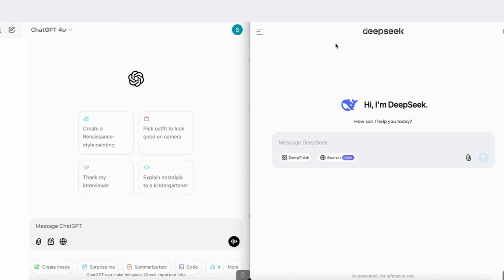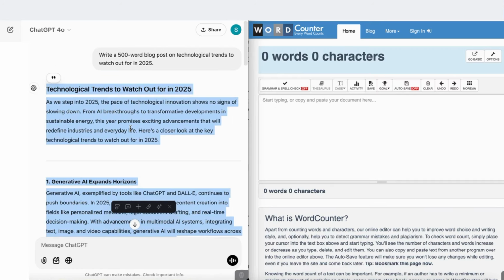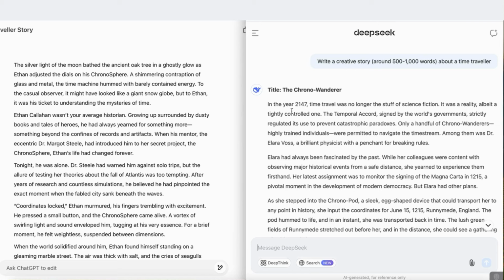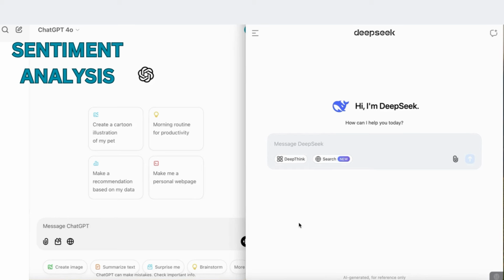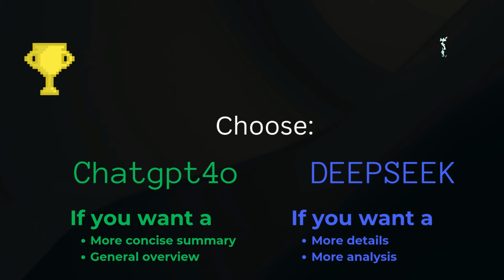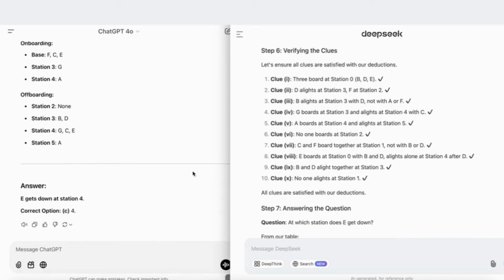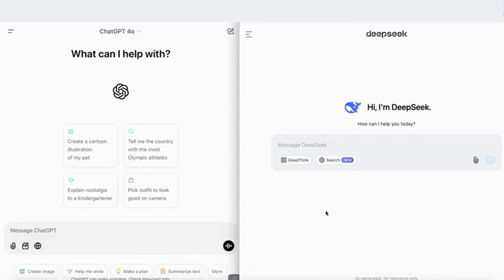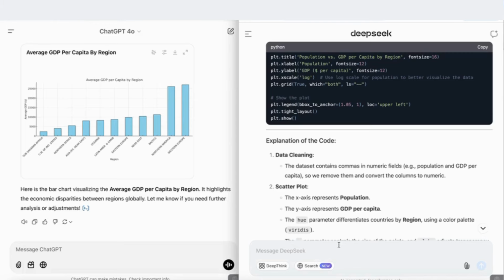ChatGPT4o vs Deepseek V3 Side by Side Comparison! Which ONE Reigns Supreme in 2025?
ChatGPT-4o vs DeepSeek V3: Which ONE Reigns Supreme in 2025?
Join us as we dive deep into a head-to-head comparison of these two top AI models.
From writing, coding, reasoning ability and so much more, we’ll show you which is the best model in every category!

🕒 Timestamps:
00:00 Introduction
00:55 Overview and Comparison Criteria
01:16 Blog Writing
04:38 Academic Writing
06:44 Creative Writing
08:39 Coding
10:33 Sentiment Analysis
12:16 Summarizing
13:52 Reasoning Ability
17:32 Mathematical Ability
19:17 Uploading
20:25 Data Analysis and Visualization